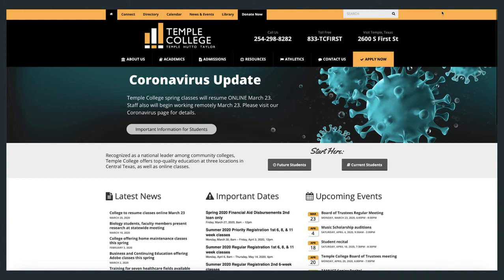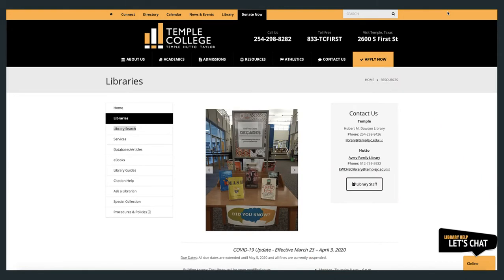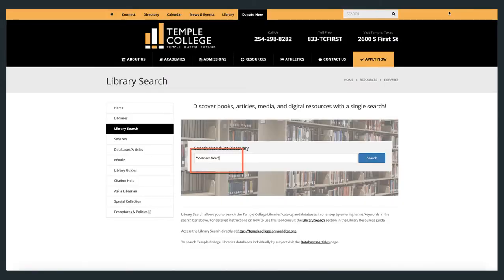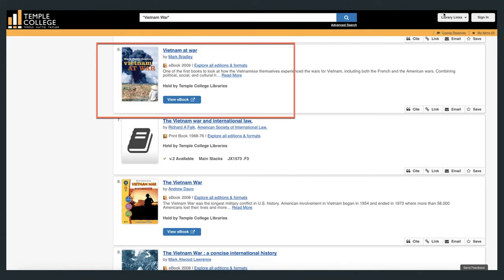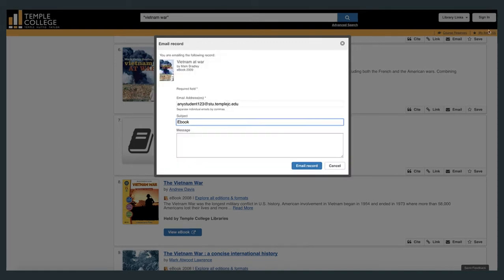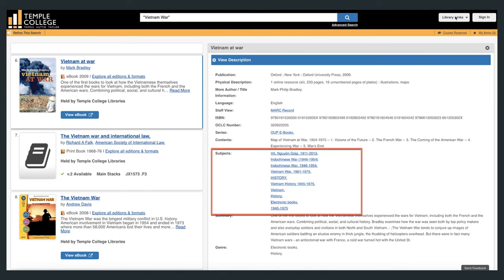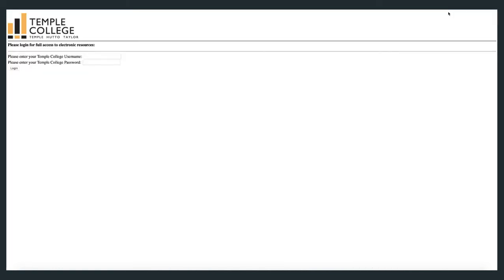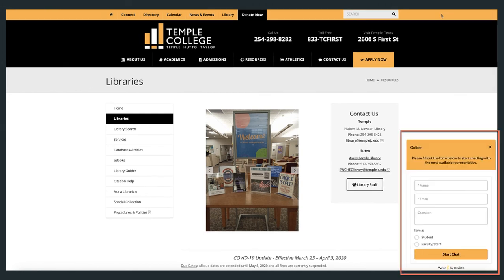Library Search - Ebooks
This screencasts describes the steps to search and access ebooks in the collection fo Temple College Libraries using the Library Search function.